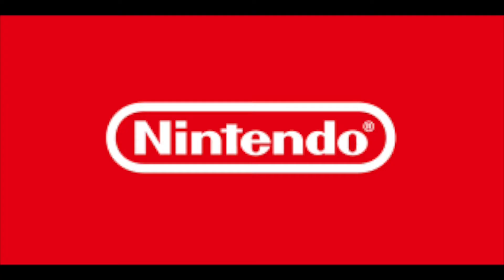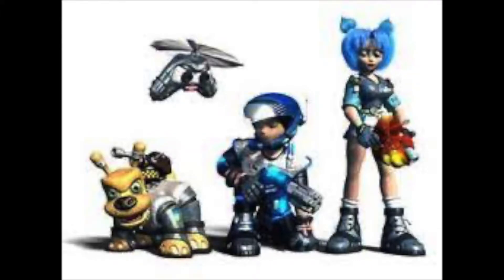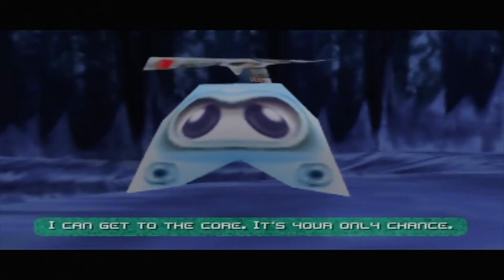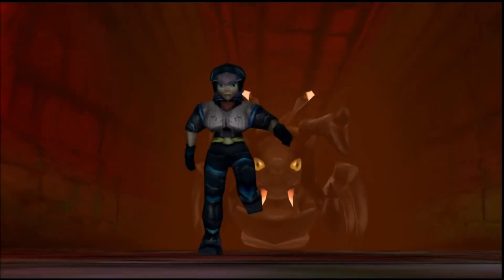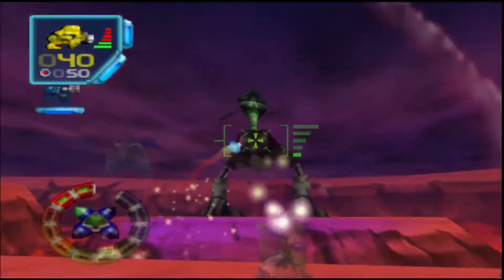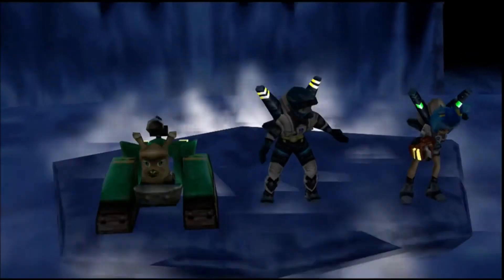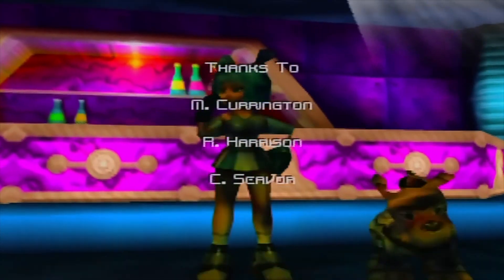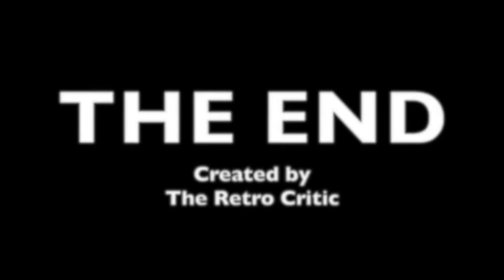The Retro Critic : Jet Force Gemini Review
The Retro Critic reviews and talks about Jet Force Gemini.

In his Rareware month series, the Retro Critic takes a look at old Rareware games and what makes them so special.

Jet Force Gemini is a single-player platformer and even a third-person shooter game.

Jet Force Gemini was a game that was published by Nintendo and developed by Rareware, and the game came out in 1999. It was successful in the market and it did well in sales. The game came out at the height of Rareware's popularity.

The game Jet Force Gemini is a cult classic to many gaming fans and it shows here.

So guy's let's see if Jet Force Gemini still holds up and if it's still worth playing and let's find out and see for ourselves.